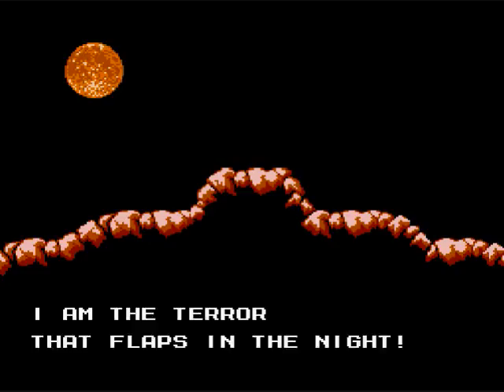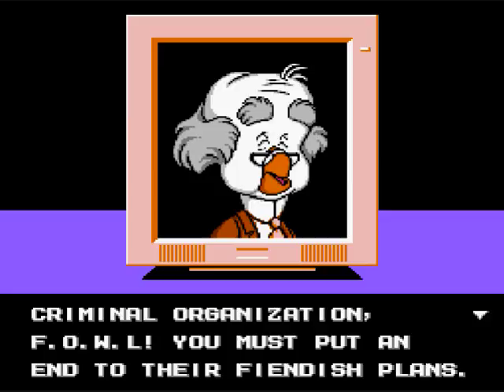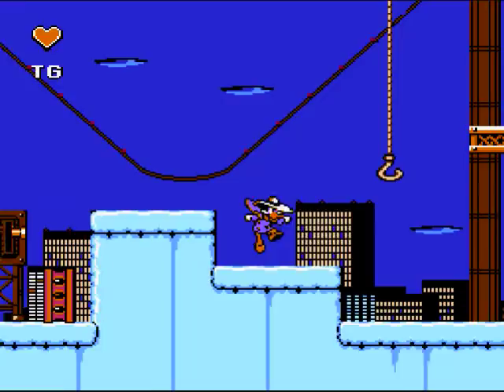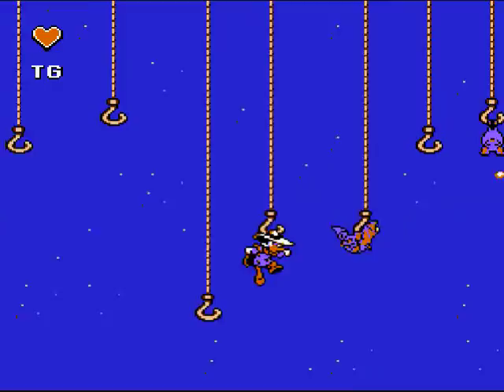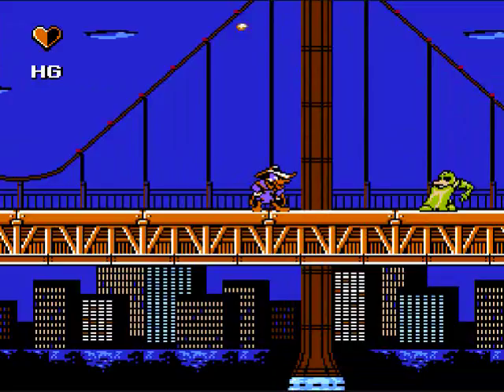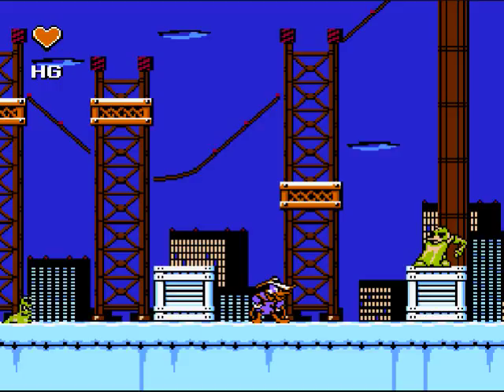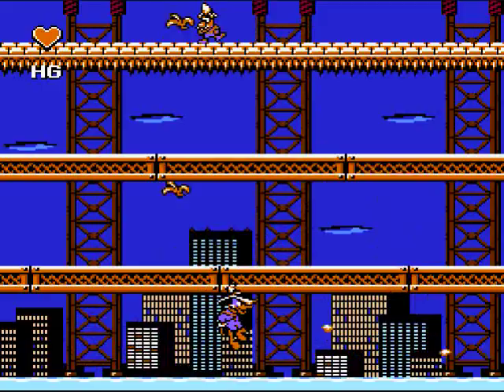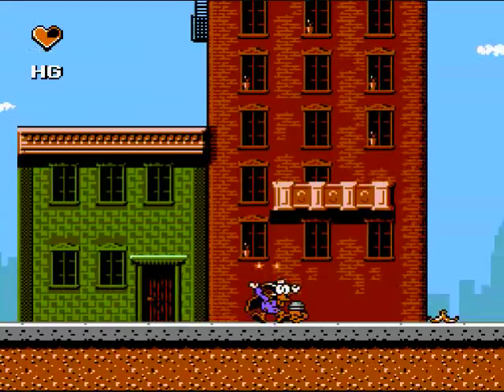Let's Play Darkwing Duck #01 - Let's Get Dangerous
Another day, another Capcom game. Nah, let's just do this. Game made and published by Capcom.